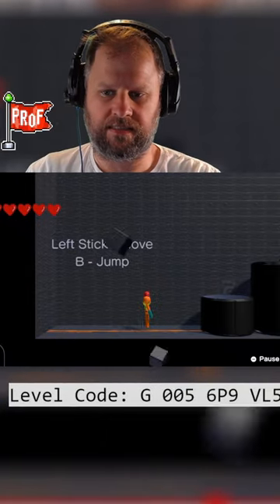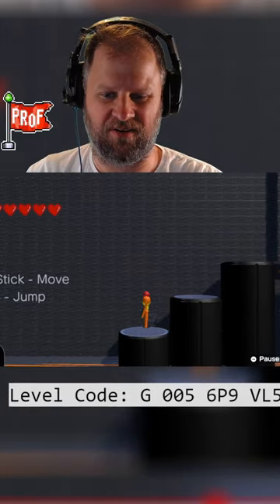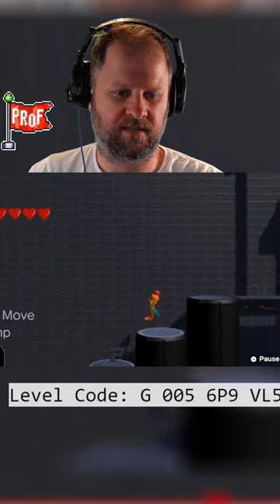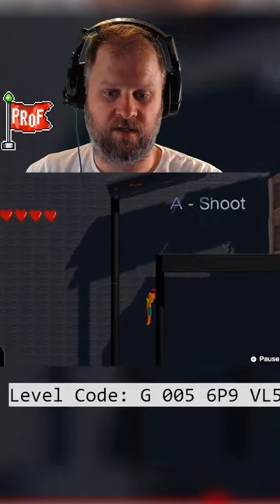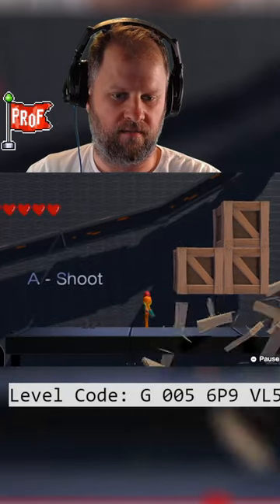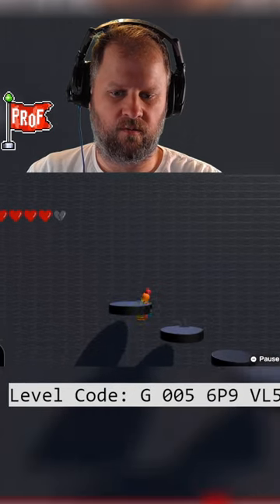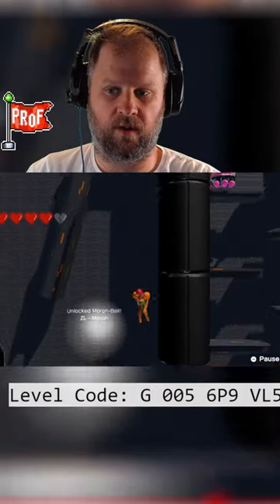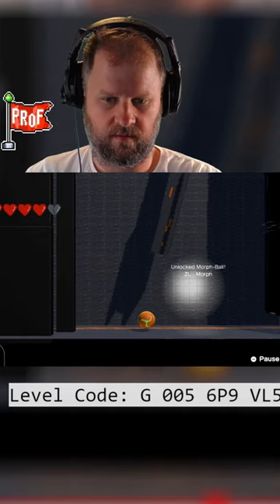Metroid but it's Game Builder Garage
I have been playing the best game builder garage games on the Nintendo switch. Share your codes in the comments please.

Come back again to check out more hottest games of the week on Game Builder Garage right here at the Checkpoint channel.